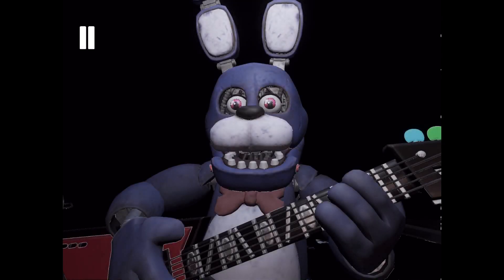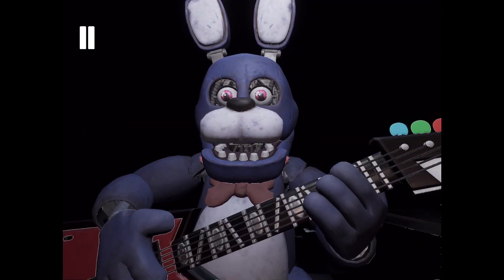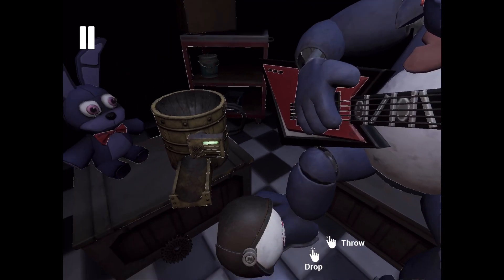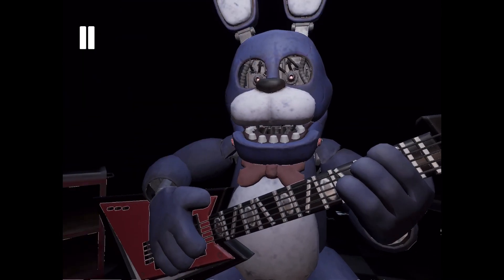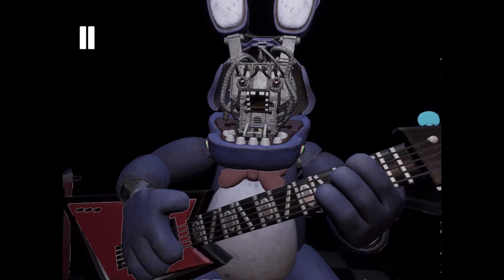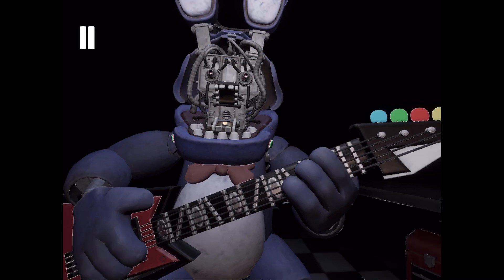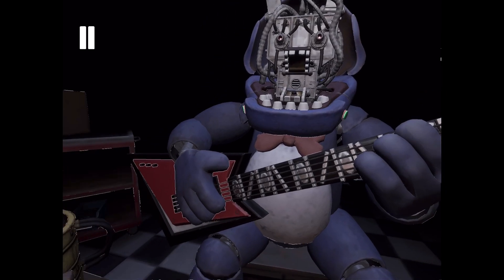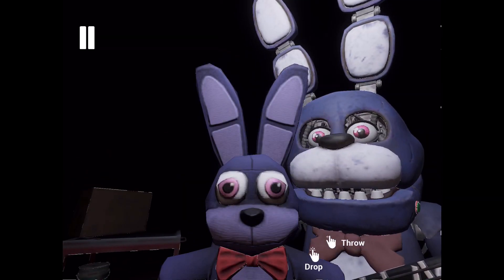How To Beat Parts and Service Bonnie Fnaf Help Wanted Mobile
how to fix bonnie in fnaf vr help wanted mobile